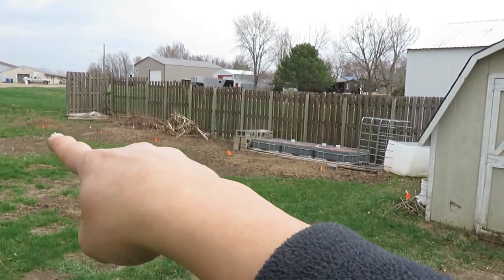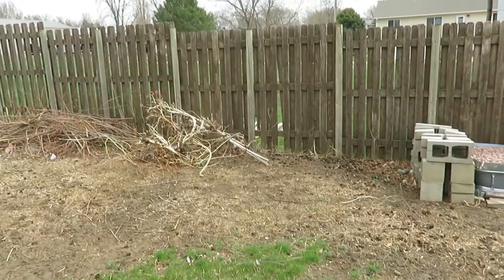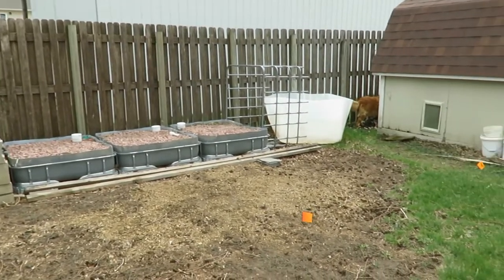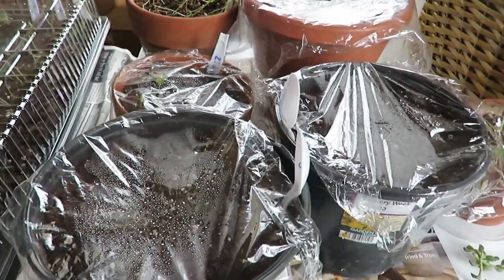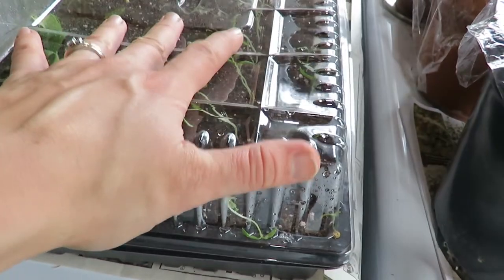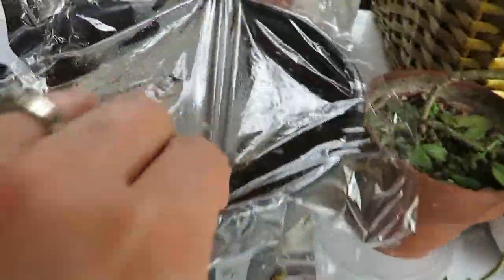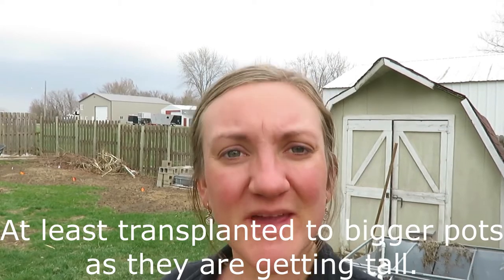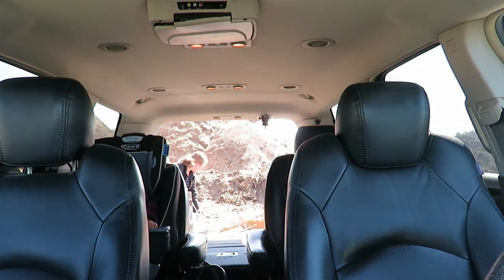Backyard Garden idea and seed starting progress | week 2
Today I am getting real and sharing the disaster of a backyard and the ideas we have for making the garden work!  You can also see the progress of my seed starting and how the plants are coming along.

200 East Park Ave.